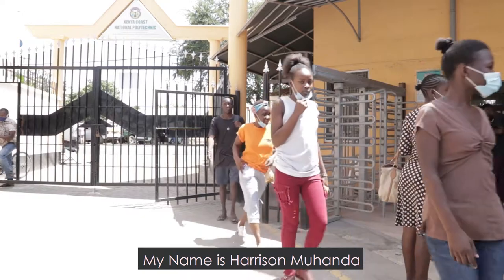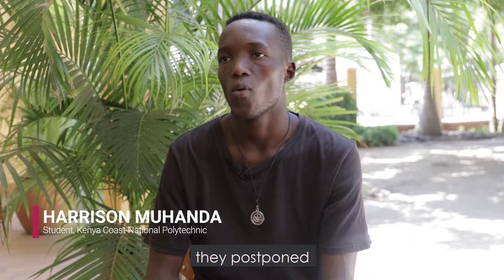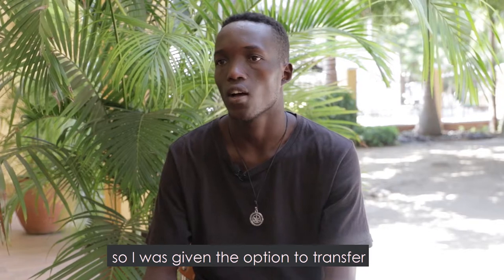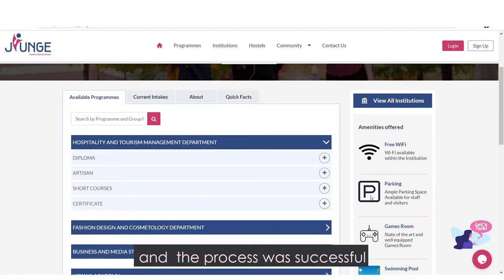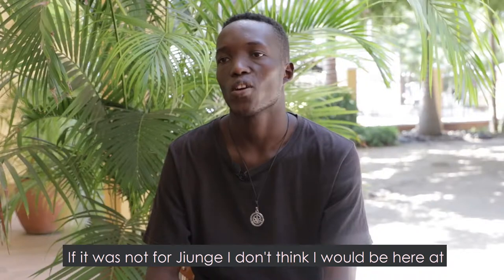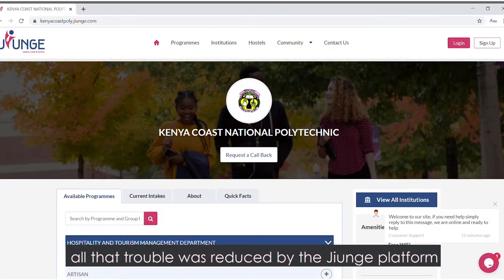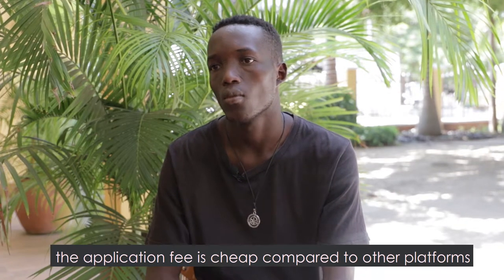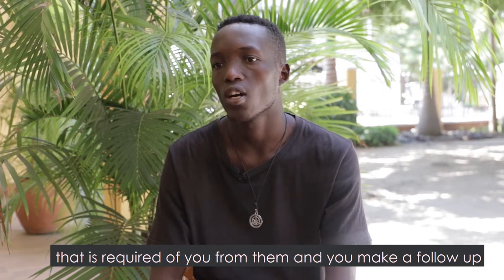Why Students Are Going To Need Jiunge To Apply To Institutions Of Learning?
Are you tired of long and tedious application processes to institutions of learning? Harrison Muhanda, a student at Kenya Coast National Polytechnic tells us how Jiunge really helped him when he was applying to join the Polytechnic.